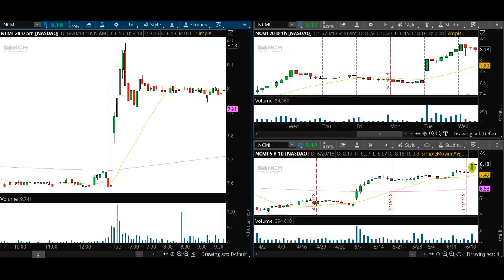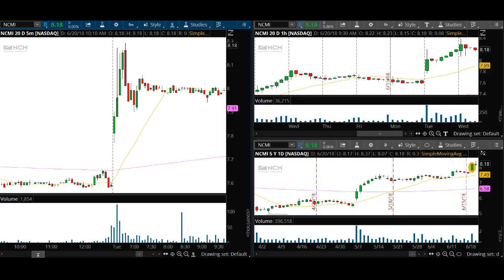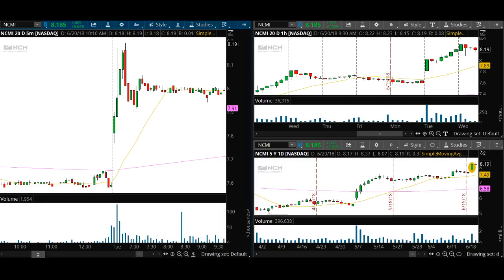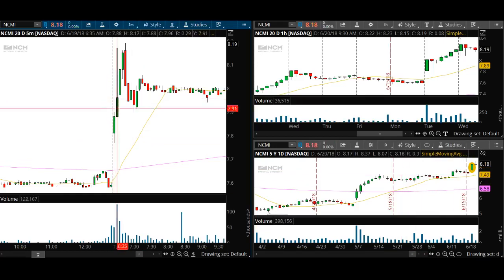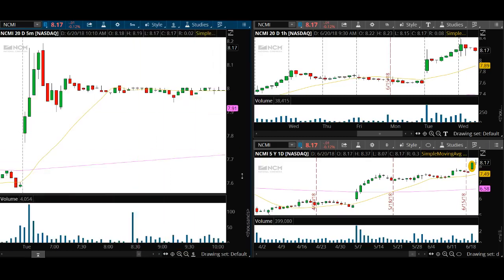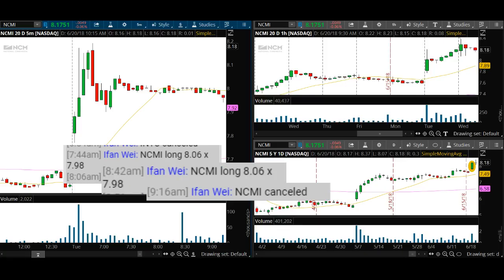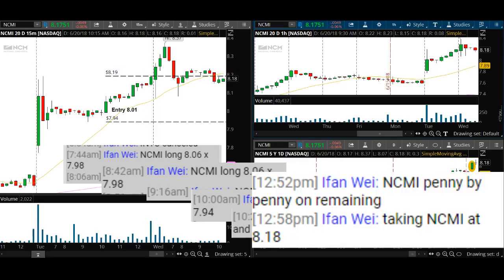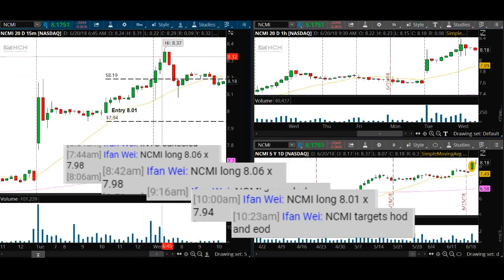T3 Live - Black Room Lessons: Third Time's a Charm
This video is a trade review of NCMI, a pro gap with a pullback entry.

"Why do I only find the setups after they're gone?" If you've asked yourself this question, then there a couple ways you can fix this.